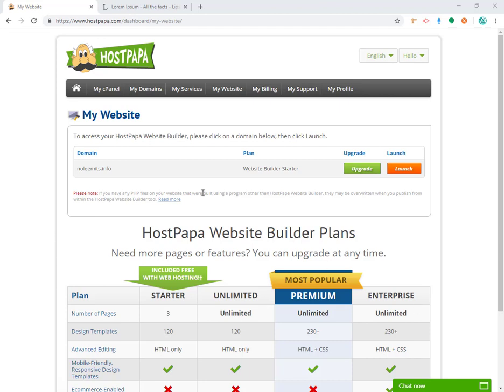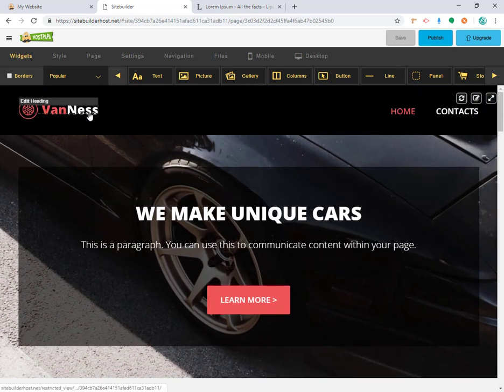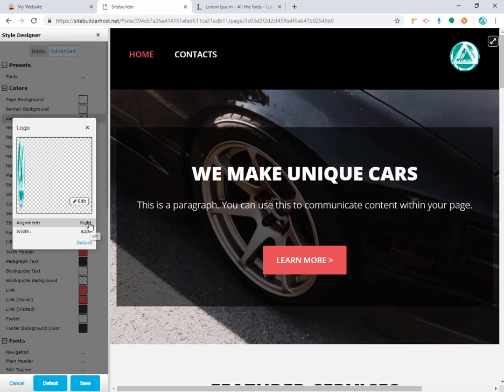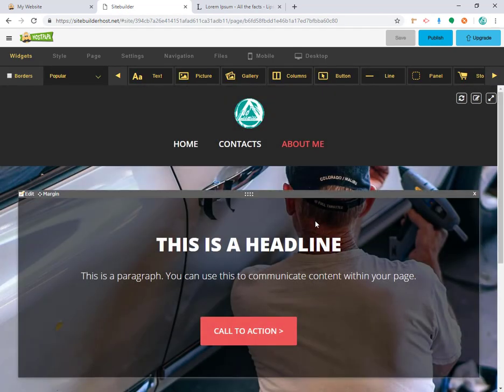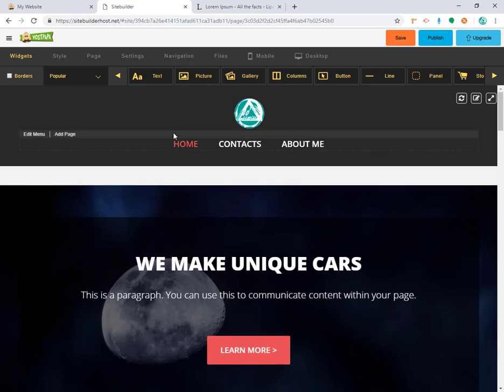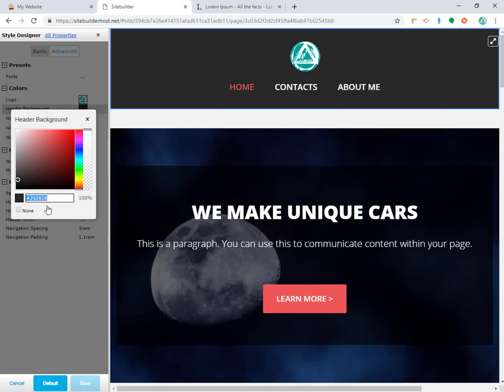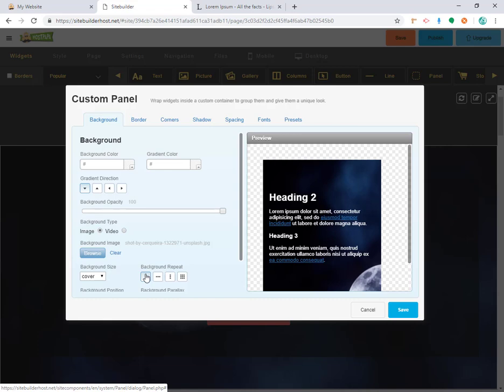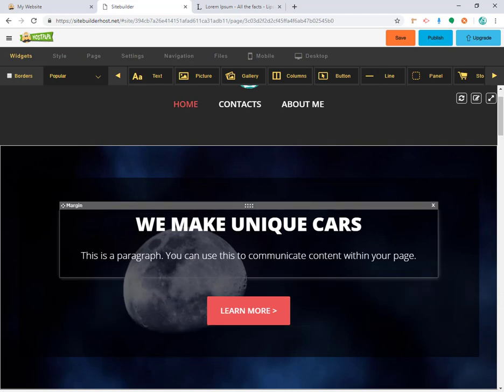Getting started with Website Builder Hostpapa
This is a basic tutorial about how to start building and customizing your site using Website Builder